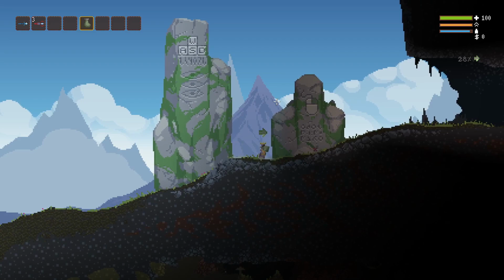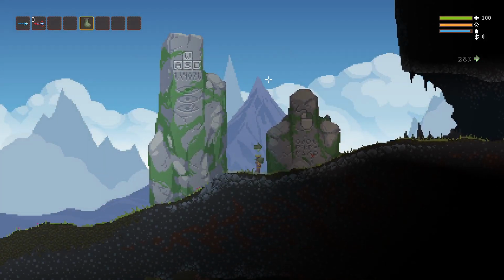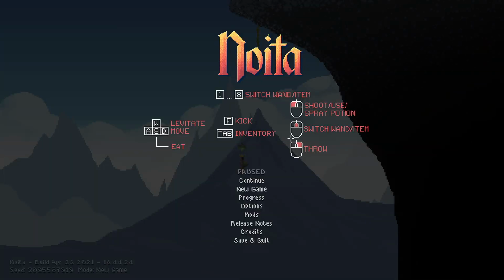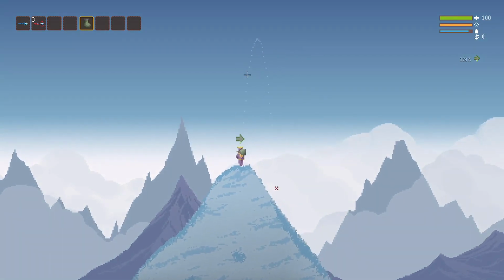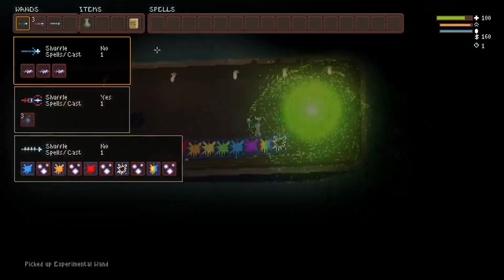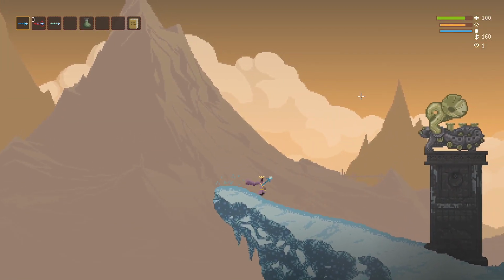Noita tutorial: Early game infinite speed and applications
Here's a quick Noita tutorial on how to save yourself a bunch of time at the start of the run while acquiring a bunch of free advantages all from spawning with an accelleratium flask.